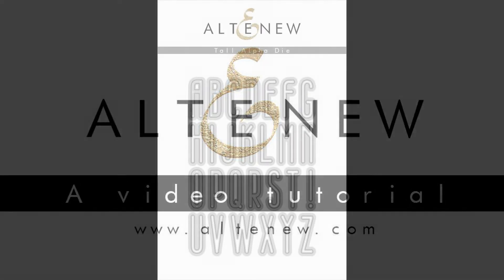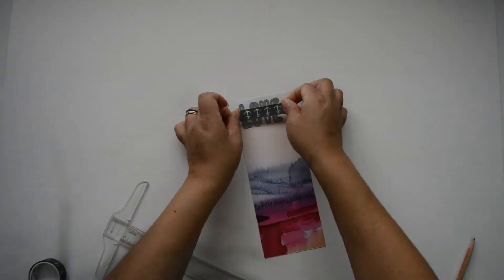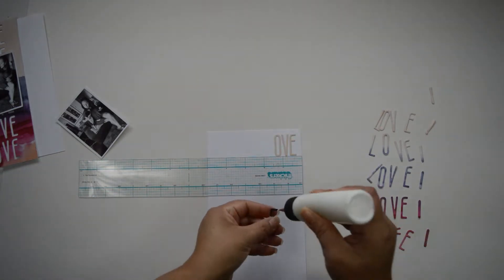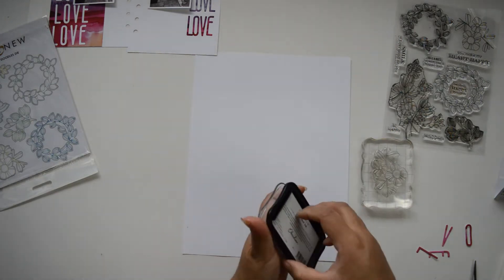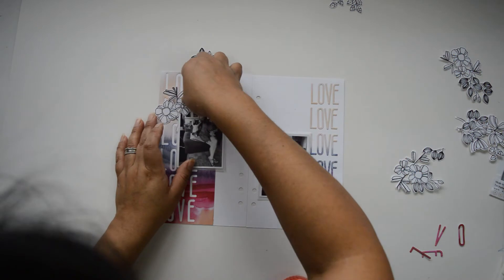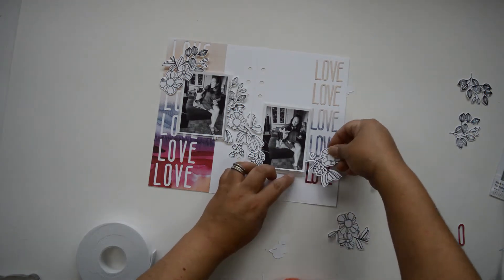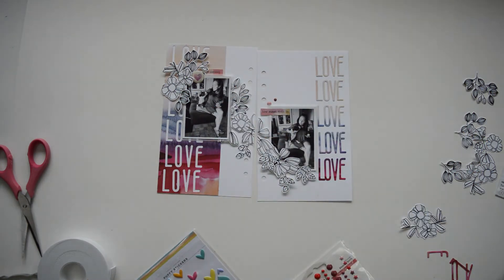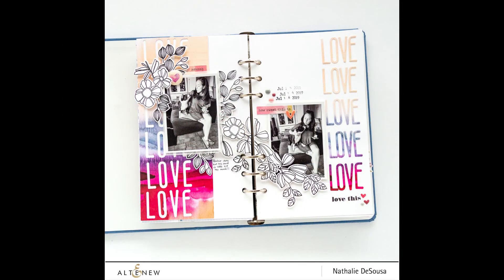How to Make Your Own DIY Traveler's Notebook - Step-by-Step Tutorial - It's easier than you think!!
Hey there, crafty friends! Nathalie here, dropping by to inspire you with a DIY paper crafting video tutorial that features the Tall Alpha Die Set in a traveler's notebook.

More details on this project can be found in my blog post